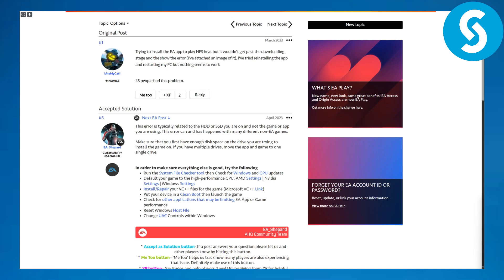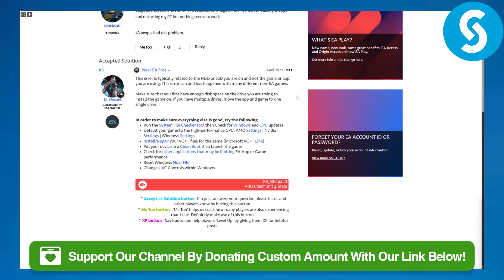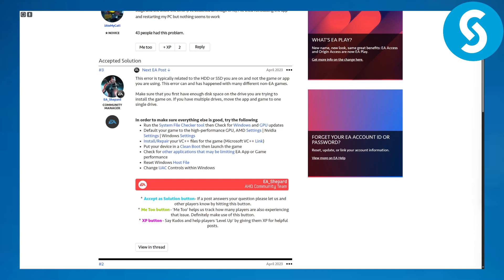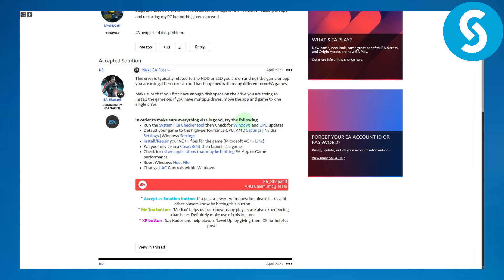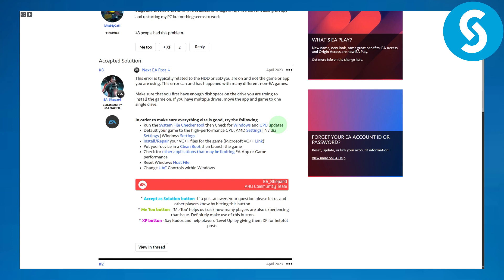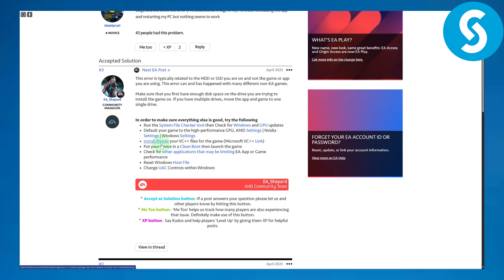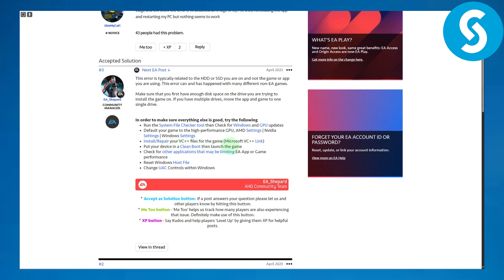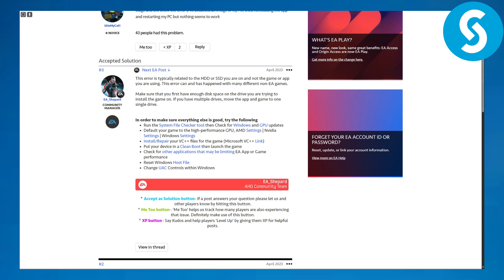How To Resolve EA App Error Code inst 3 1307 (Fixed)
Learn How To Resolve EA App Error Code inst 3 1307 (Fixed)